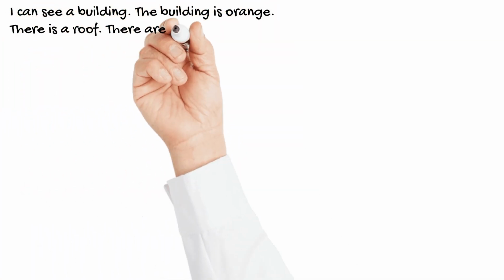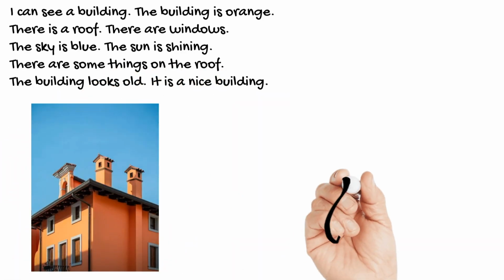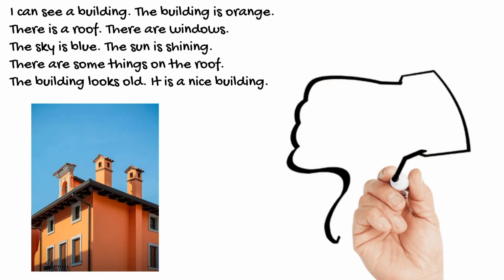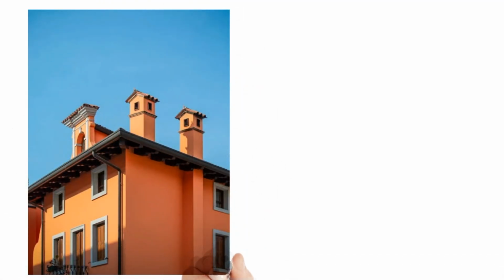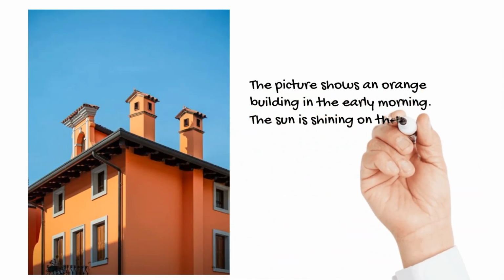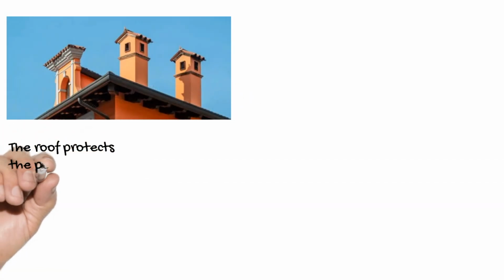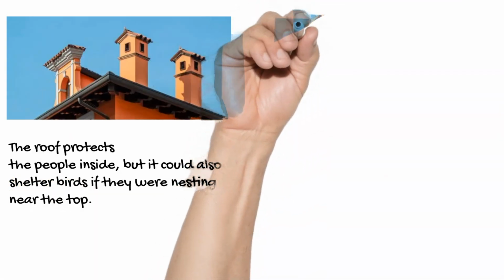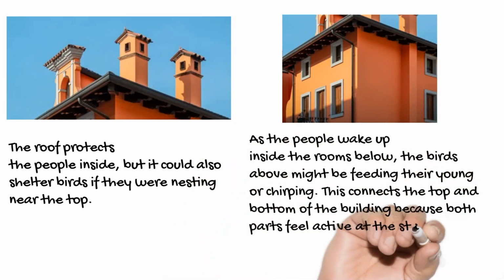How to Describe DET Photos for a Higher Duolingo Speaking Score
Most Duolingo English Test students lose speaking points because they describe photos like a list.

They say:

“There is a butterfly.”
“There is a flower.”
“The picture is beautiful.”
“The sky is blue.”

Those sentences are not wrong, but they are too basic for a strong DET speaking answer. On the Duolingo English Test, you need to speak clearly, connect ideas, and develop a response under time pressure. That means you cannot only name what you see. You need to explain the relationship between the things in the image.

In this video, I show the difference between a weak DET photo description and a stronger one.

A weak answer sounds like this:

“I can see a building. The building is orange. There is a roof. There are windows. The sky is blue. The sun is shining. The building looks old.”

That answer gives vocabulary, but it does not really speak. It lists objects.

A stronger answer connects the parts of the picture:

“The picture shows an orange building in the early morning. The sun is shining on one side, and the building seems divided into two parts: the roof and the dwelling below. The roof protects the people inside, but it could also shelter birds if they were nesting near the top. As the people wake up inside the rooms below, the birds above might be feeding their young or chirping. This connects the top and bottom of the building because both parts feel active at the start of the day.”

That answer is stronger because it explains how the photo works. It connects the roof, the dwelling, the people, the birds, and the morning setting into one logical scene.

This is one of the biggest problems I see with students preparing for the Duolingo English Test speaking section. They practice Describe the Photo by memorizing phrases, but they do not learn how to build a real answer. They say what is visible, but they do not explain what is happening behind the image.

The key question is not only:

“What can I see?”

The better question is:

“How are these things connected?”

In the butterfly photo, the butterfly and flower are not separate details. The butterfly may be drinking nectar from the flower. The flower gives the butterfly food. Then the butterfly may carry pollen to another flower and help the plant reproduce. That gives you a relationship: the animal benefits from the plant, and the plant benefits from the animal.

That is stronger Duolingo speaking.

This same idea works for many DET speaking tasks:

A person and a machine: How are they connected?
A worker and a customer: What are they doing for each other?
An animal and its environment: How does each one affect the other?
A problem and a result in Read Then Speak: What caused the situation, and what happens next?

When you can explain relationships, your Duolingo English Test answers stop sounding memorized. They start sounding logical, connected, and more natural.

This video is for students who are stuck on the DET speaking section, especially if your answers are too short, too simple, or too dependent on memorized phrases. If your Production score is lower than your Comprehension score, or if you freeze when you have to speak, this is the kind of thinking you need to practice.

In this video:
0:00 Why “there is a butterfly” is too basic
0:19 Why DET photo answers need relationships
1:01 What my DET student struggled with
1:29 Weak answer vs stronger answer
2:22 Why connected answers sound better
2:51 How this also helps Read Then Speak
3:15 Final DET speaking advice